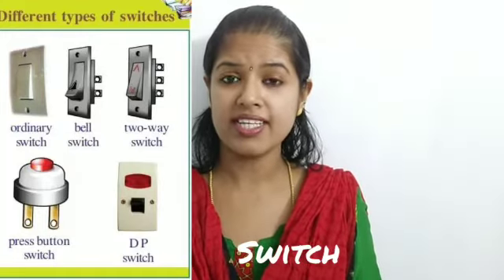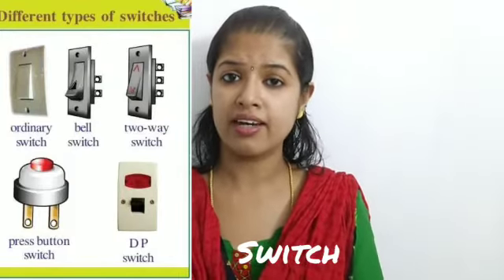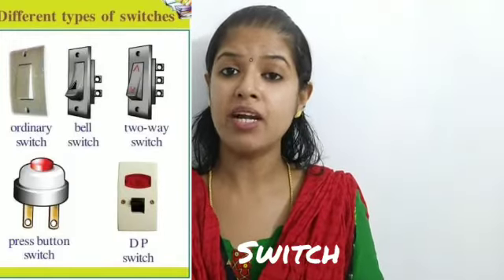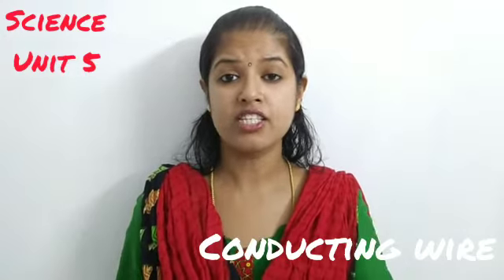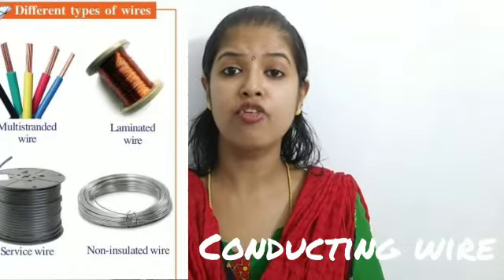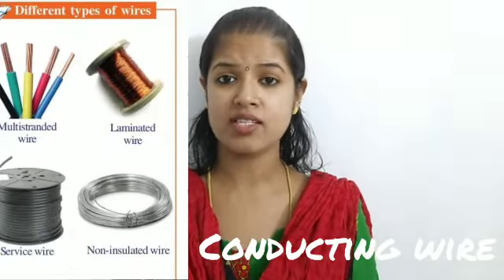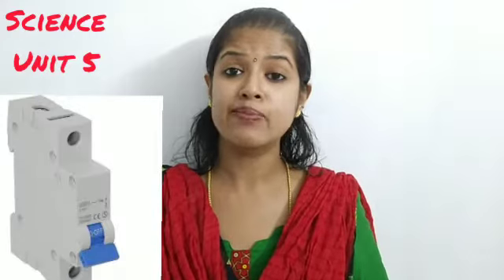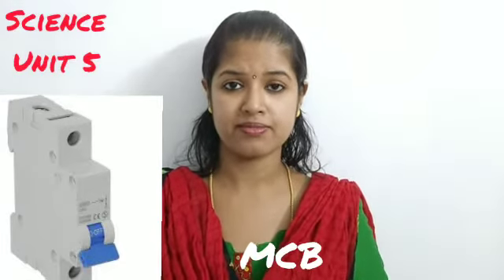Grade 7/Unit 5 When Current Flows/ Part 2/ PageNo. 67-69